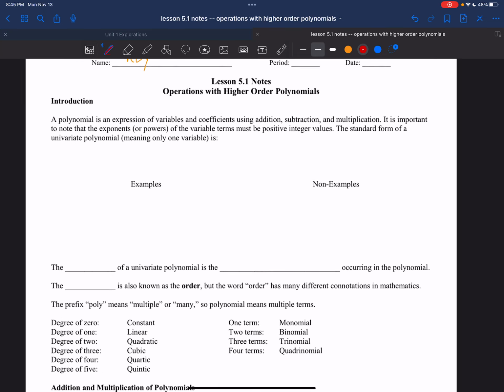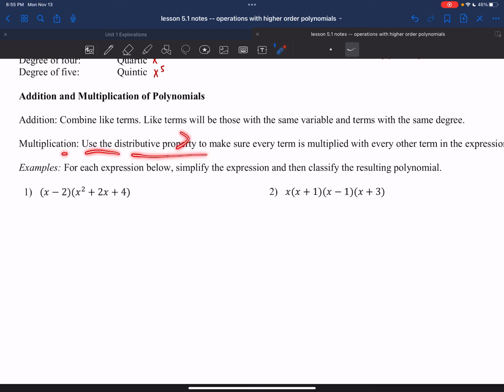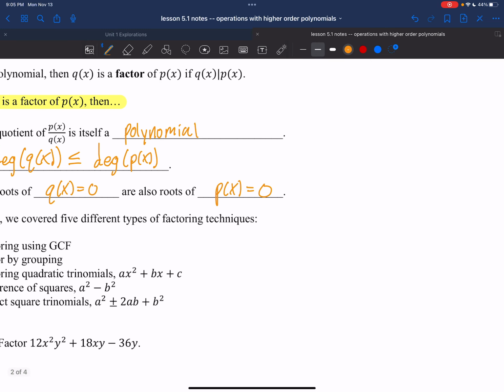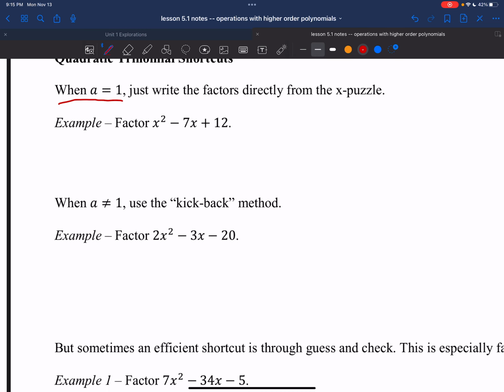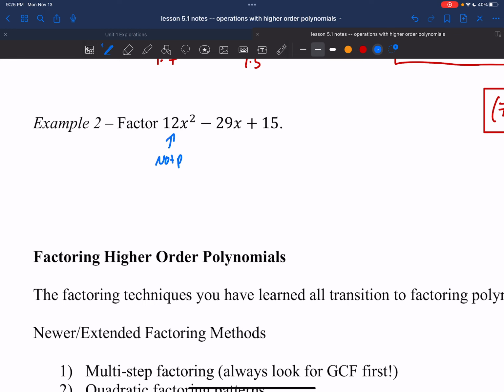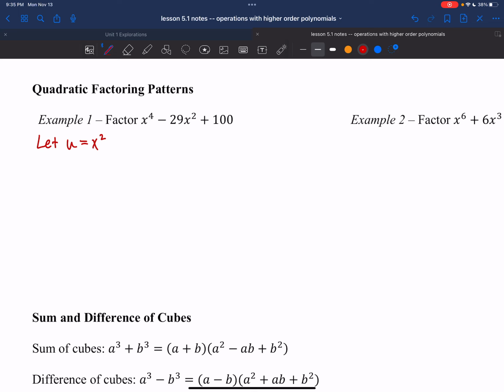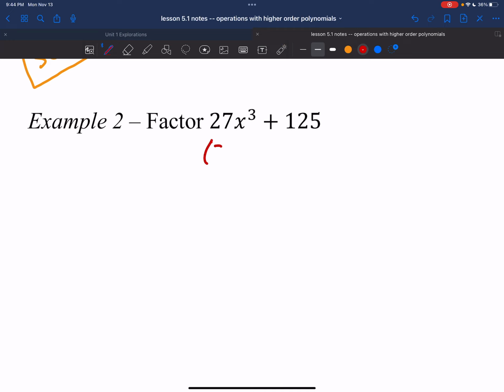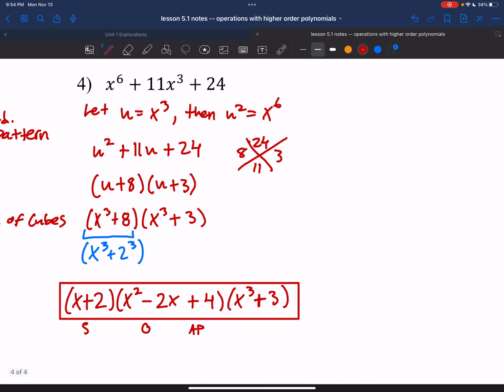Lesson 5.1 — Operations with Higher Order Polynomials